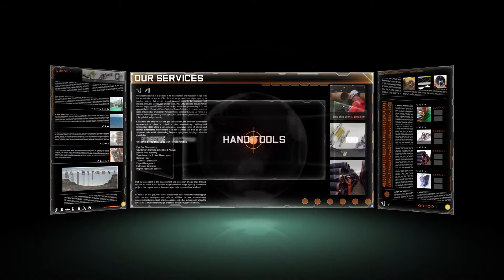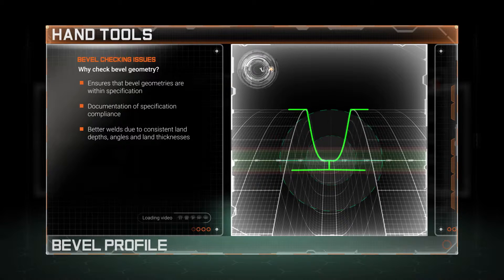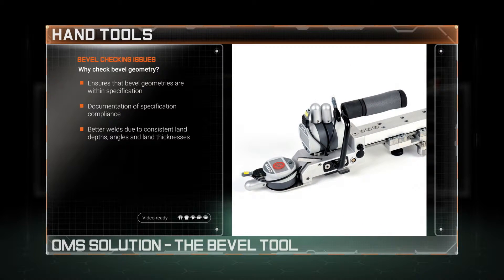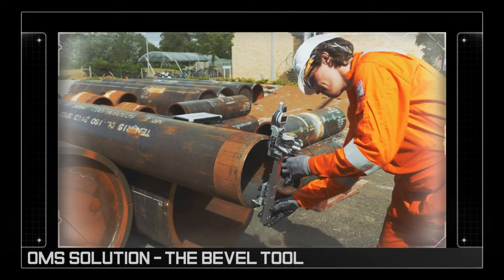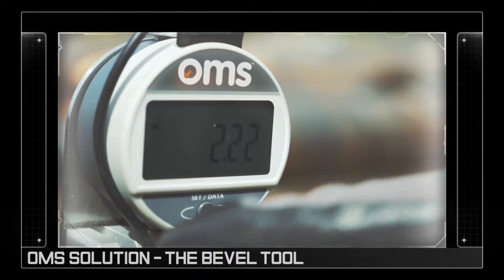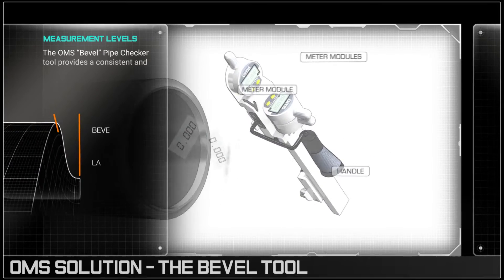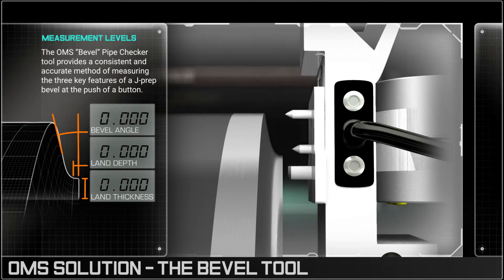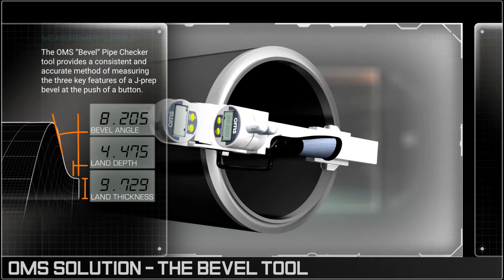Bevel Tool Quality Assurance Hand Tool for precision oil and gas pipeline measurement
A critical element in the successful welding of pipes is the profile of the pipe end bevel. Both its depth and angle need to be within a specified tight tolerance otherwise there is a risk of weld failure.

To help mitigate this risk OMS has produced a Bevel tool which can be used on-site by a single operator to check a pipe’s bevel profile against the specified tolerance.
In one single action the operator can gather all the data needed to form a
highly accurate profile of a J-prep bevel.

The tool is equipped with three meter modules – recording data from three highly accurate sensors – measuring the angle, depth and thickness of the bevel. This data is then feed into a computer which will assess if it meets the stringent requirements for quality assurance purposes.

OMS – Precision solutions for performance demanding environments.